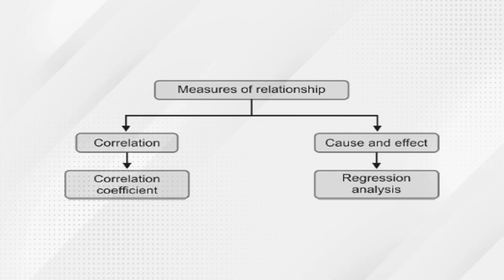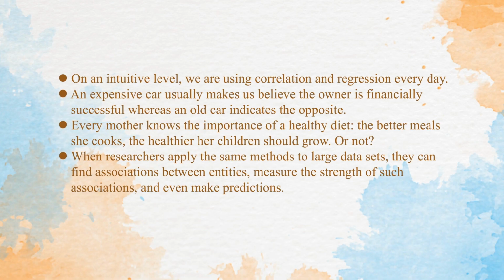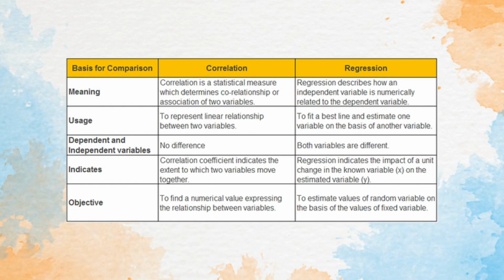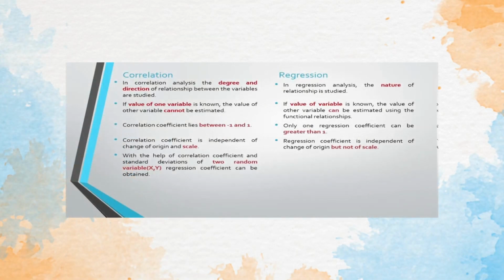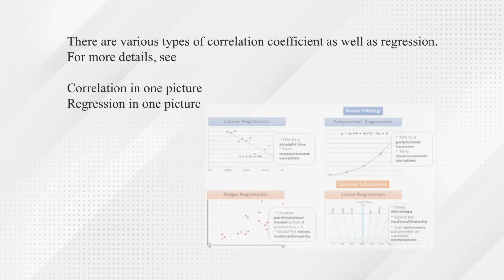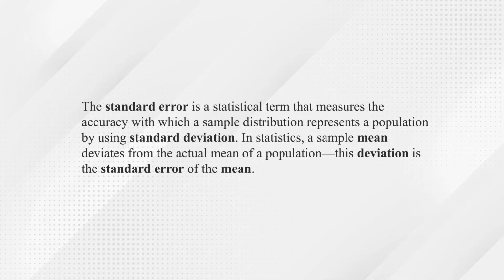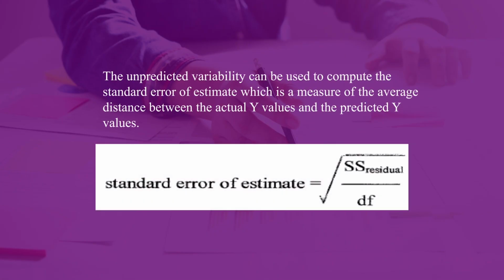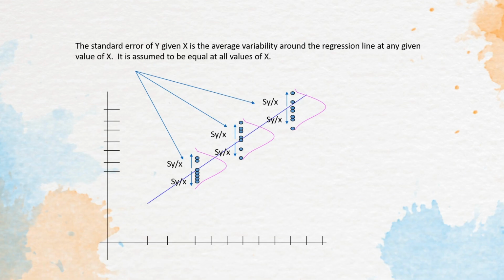Correlation Vs. Regression & Standard Error